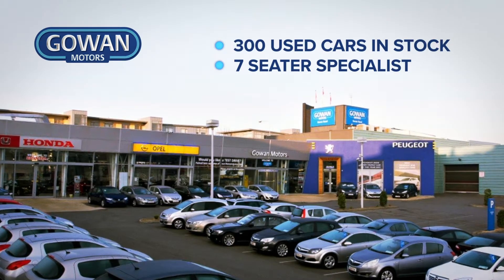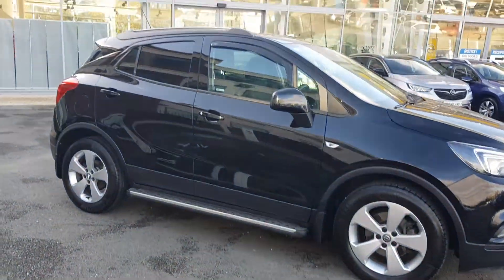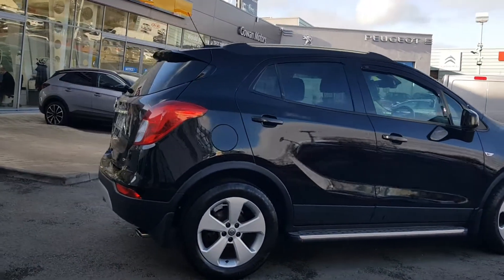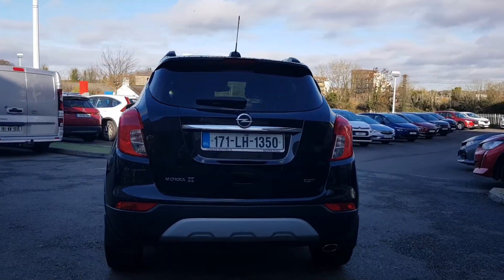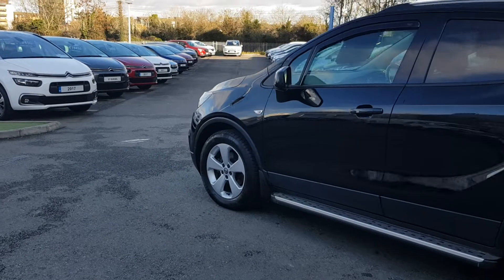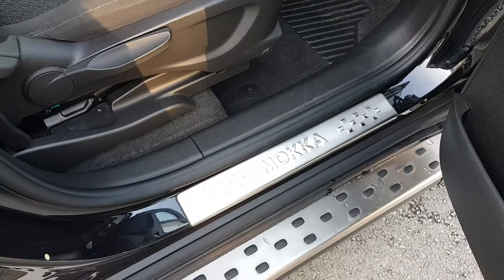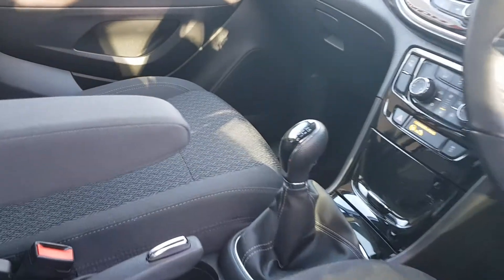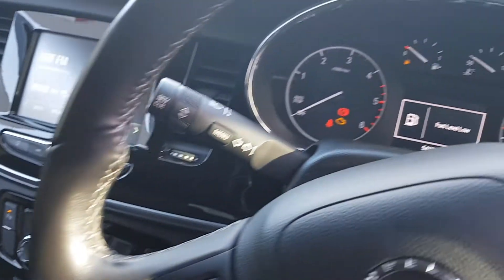171LH1350 - Opel Mokka 2017